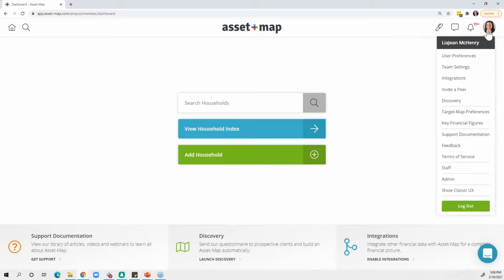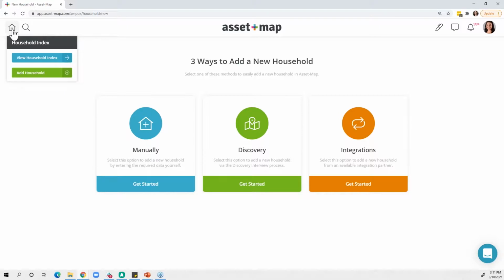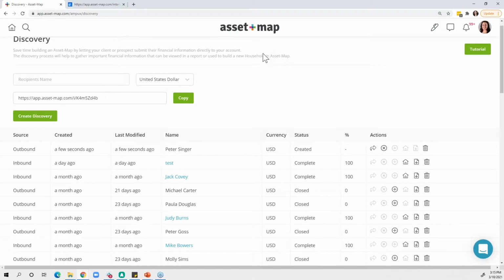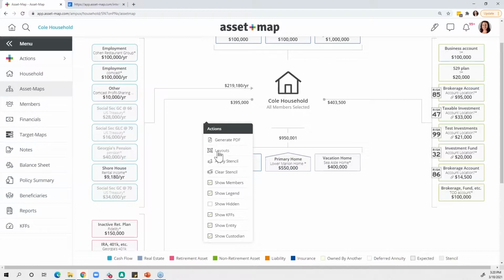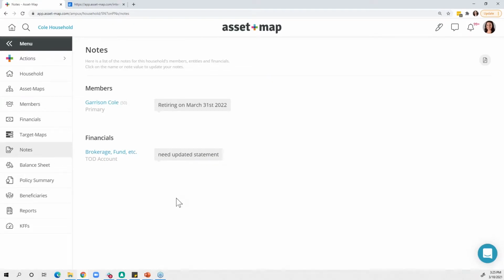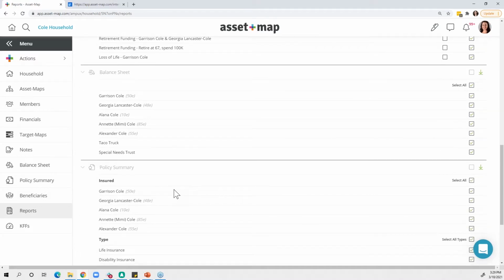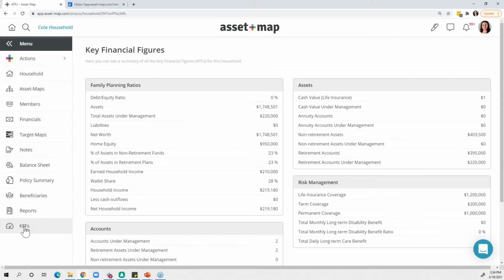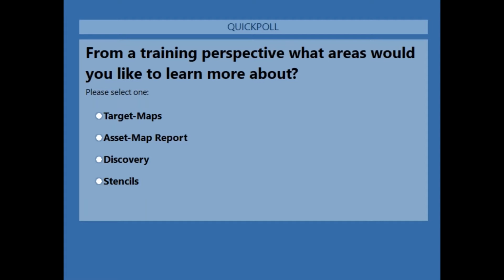Training: Navigating the New Asset Map Experience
Watch this webinar replay to walk through the new and improved navigation, search functionality, house-holding, and more that makes delivering advice in Asset-Map faster than ever.

You’ll also learn how to efficiently use Asset-Map to help you better focus on the tasks most important to you and quickly address client needs.